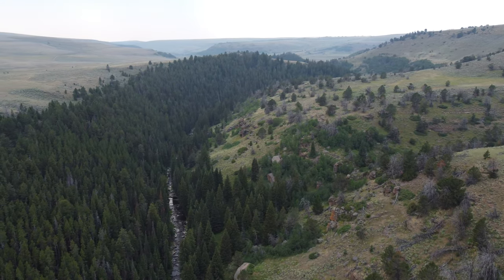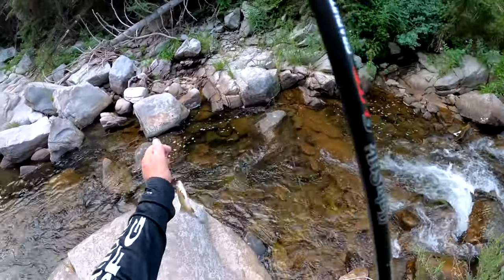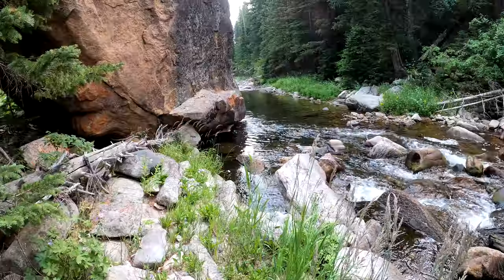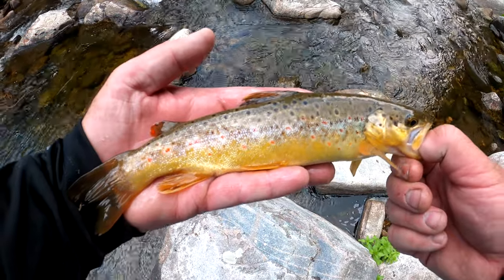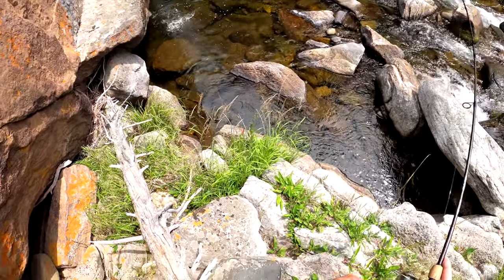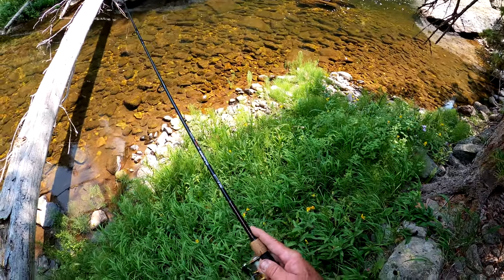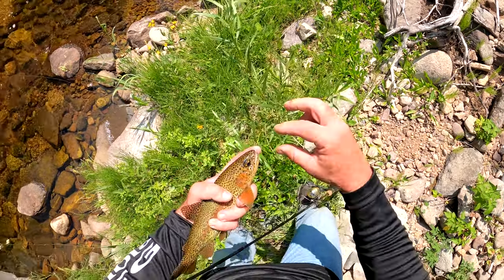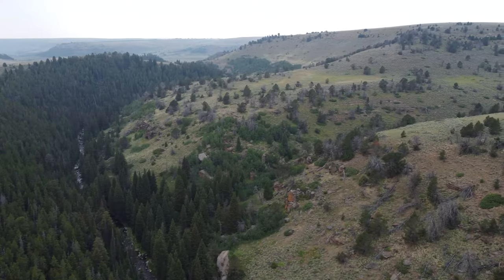Gobbs and Gobbs of Rainbows Browns and Brook Trout Oh My - Deep Rugged Canyon Full of Trout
In This video, I head to another deep rugged canyon to find pools filled with wild trout. Wyoming doesn't disappoint. You can hit a different deep rugged canyon every week and still not hit them all in years off fishing.
And, with their remoteness and hard to fish nature they are the fuel for the fire that makes fishing so addictive. Come join me on a great fish filled adventure in a place that doesn't see a lot of foot traffic. You will not be disappointed.